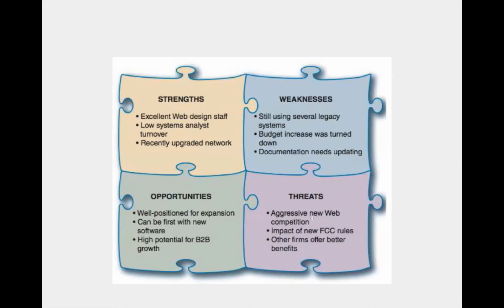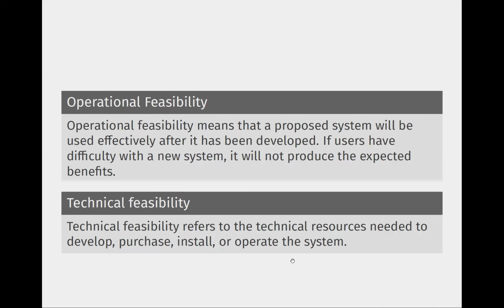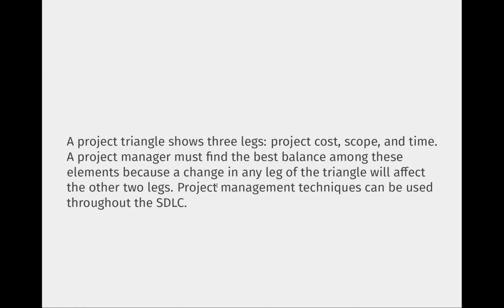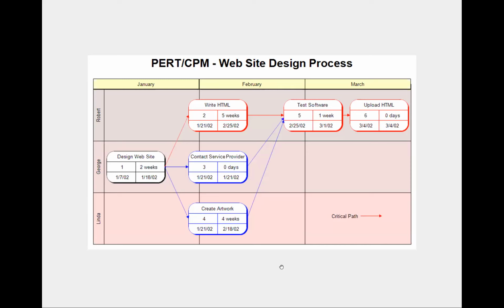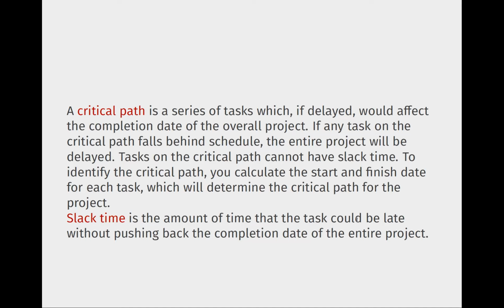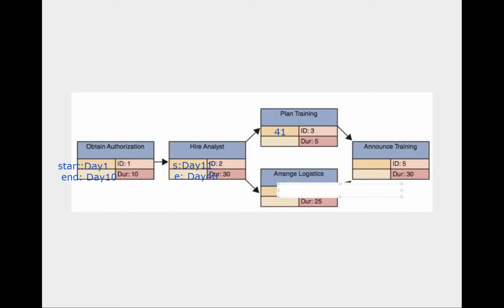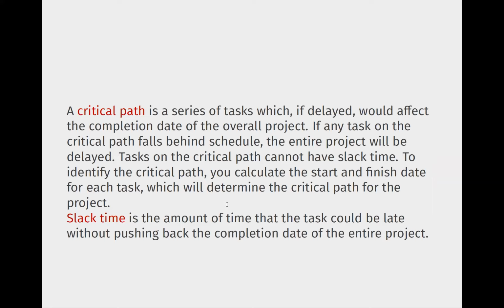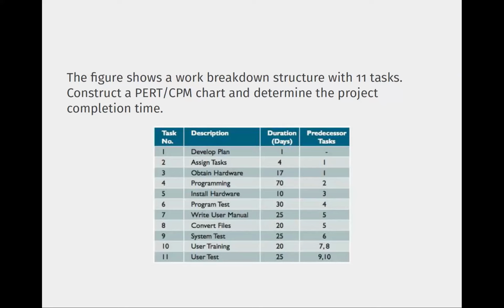CCS2301 Business Analysis and Software Design S2